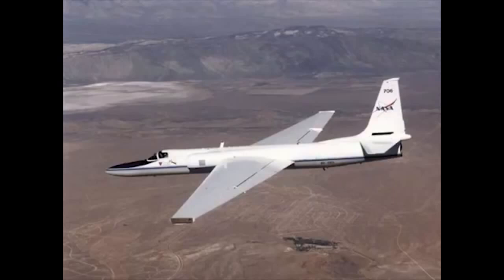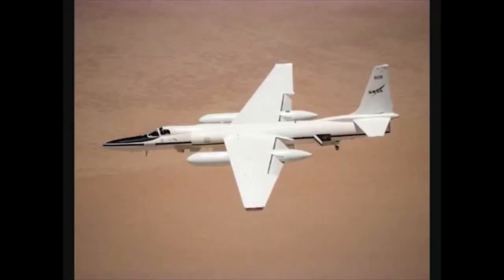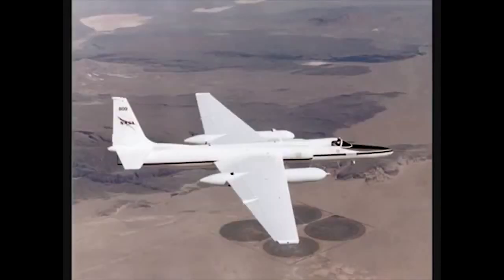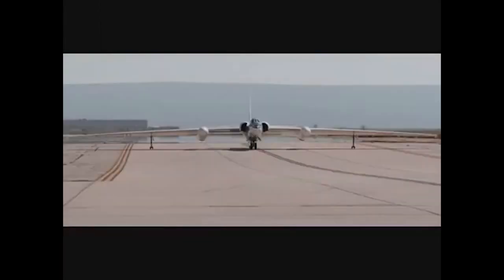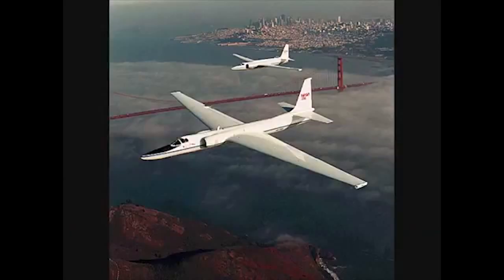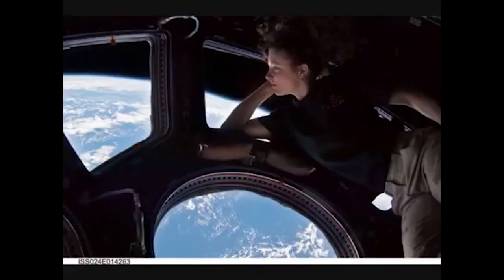International Space Station is U2 Spy Plane :FLAT EARTH ADDICT 04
by Joseph